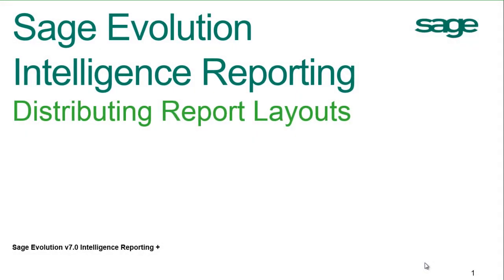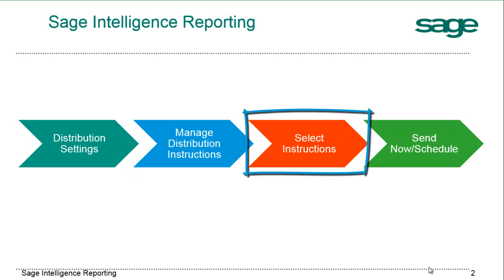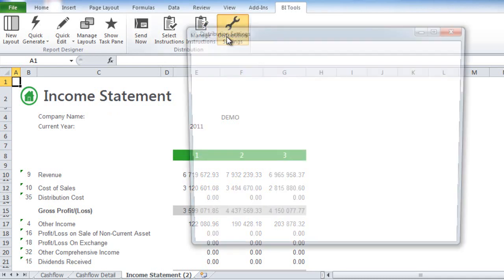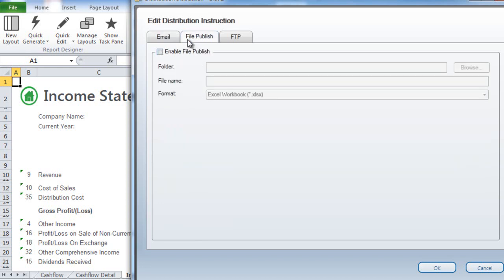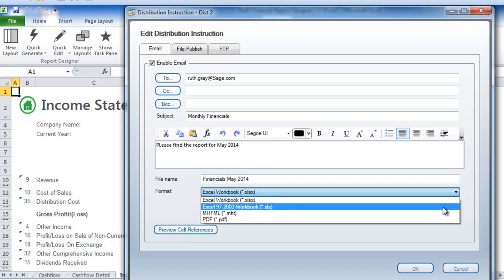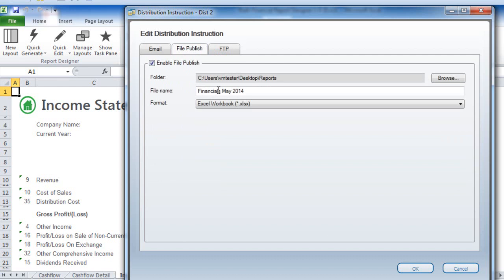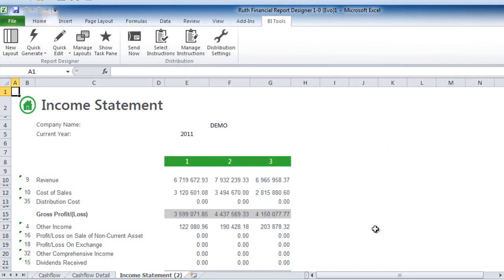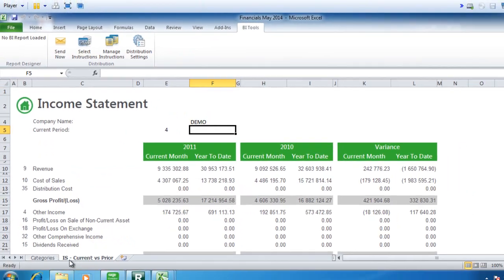Sage Evolution: Intelligence Reporting Distribution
Watch this video to learn how you can seamlessly distribute your Sage intelligence reports via email, file upload or file publish.